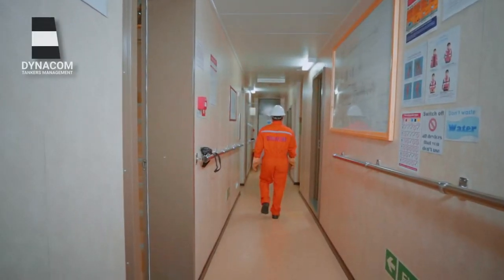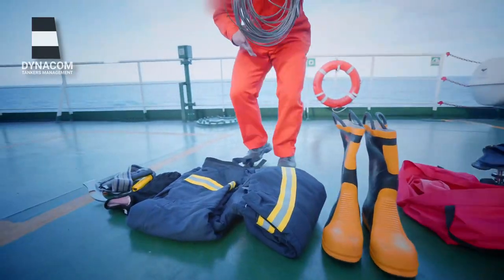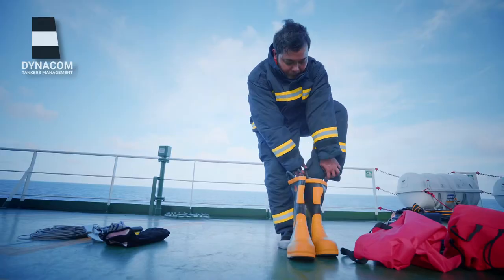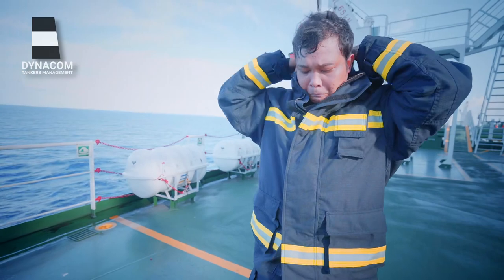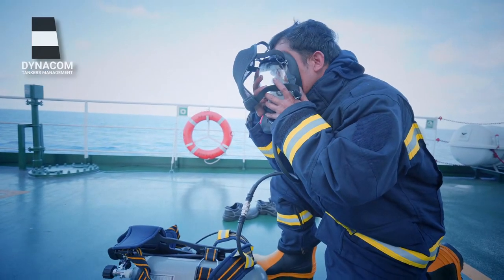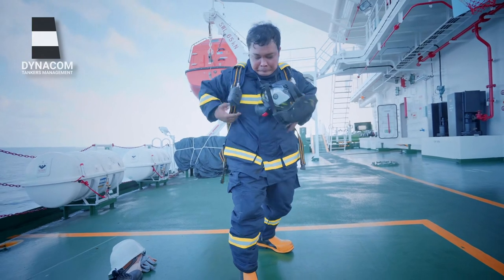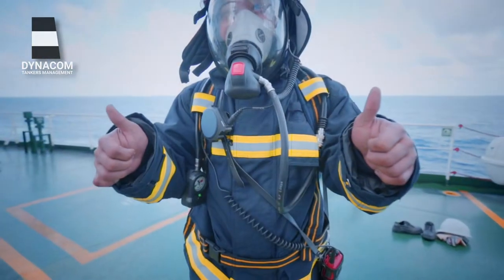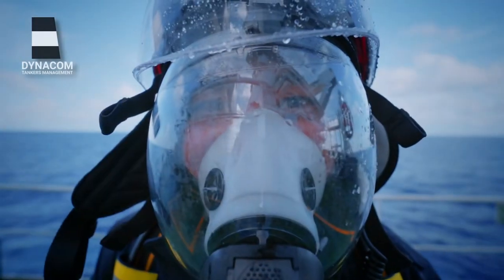How to properly put on a fireman's outfit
On this video you may find the proper sequence of putting on a fireman's outfit and tips regarding the procedure.